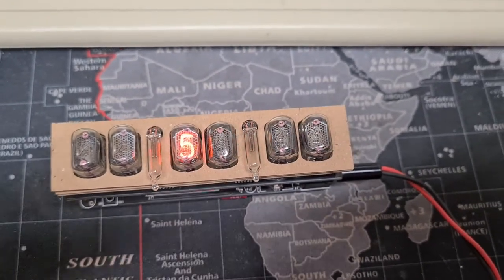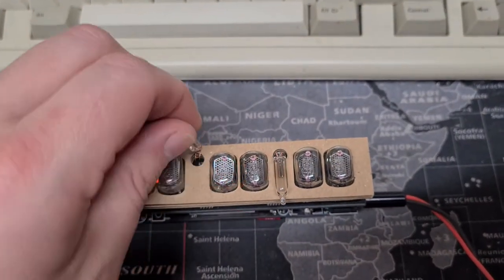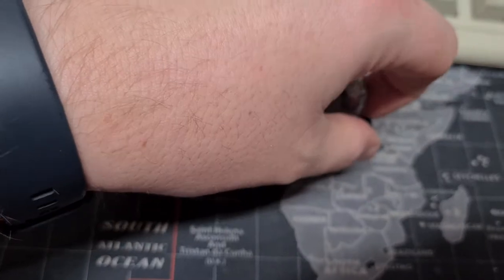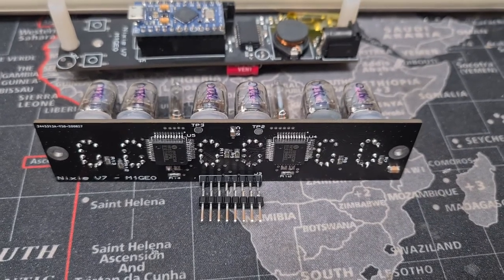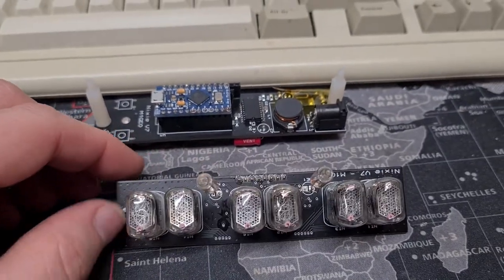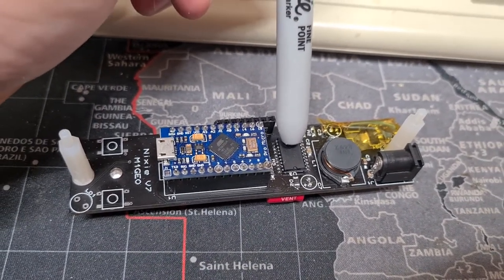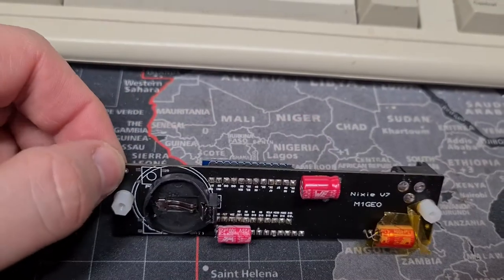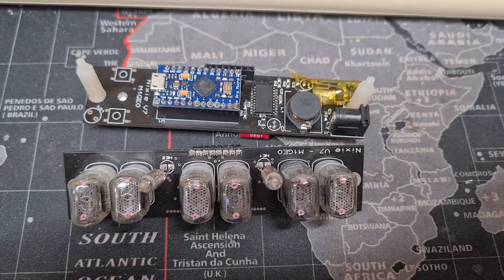Compact IN-17 Nixie Clock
A work in progress IN-17 Nixie Clock. Just need to design the case!